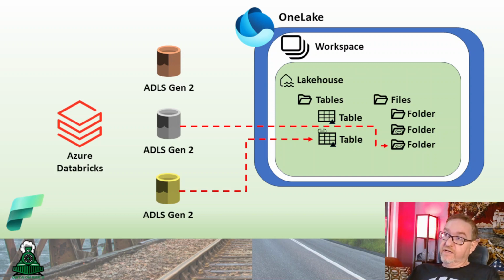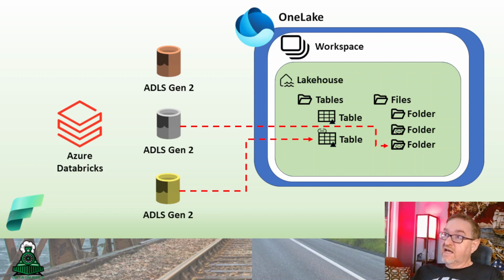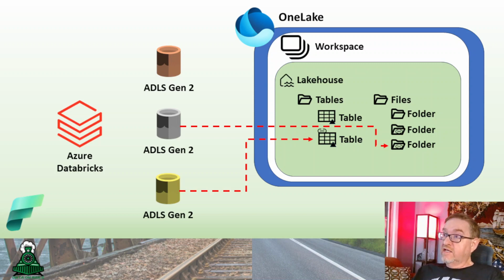Fabric 5 - Databricks with ADLS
In this video we will look at Databricks managing our data in ADLS with shortcuts in Microsoft Fabric.